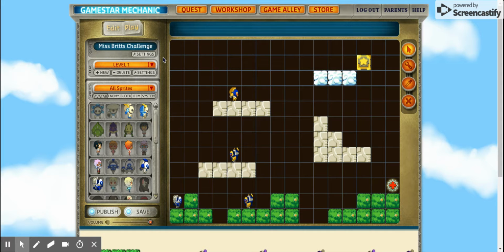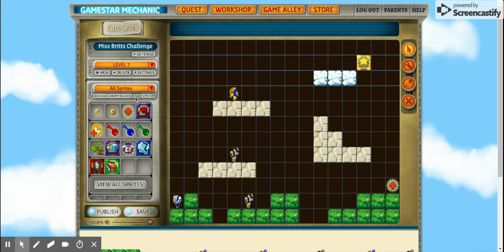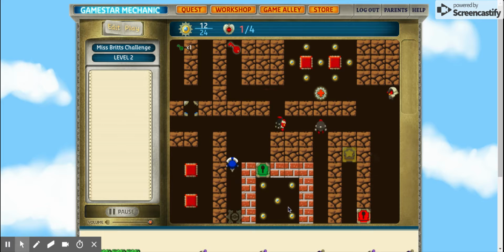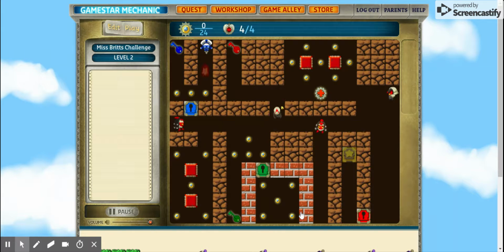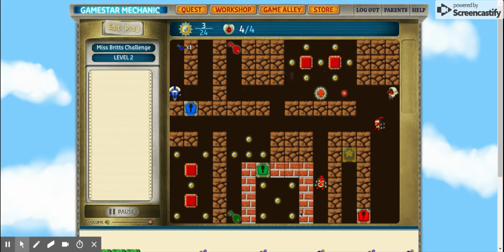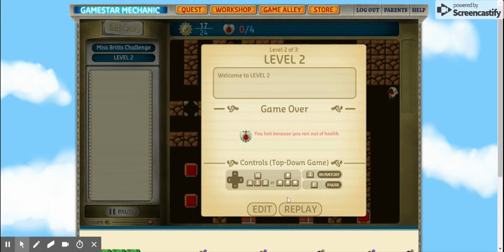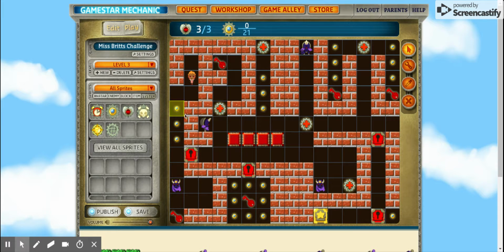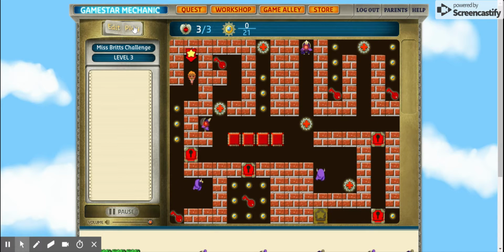Gamestar Mechanic Game Design Lesson Plan